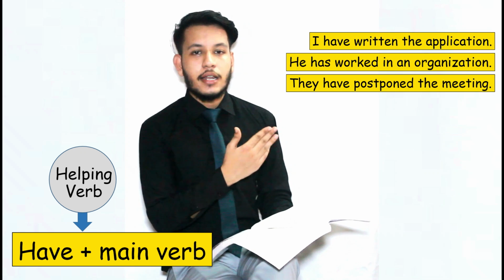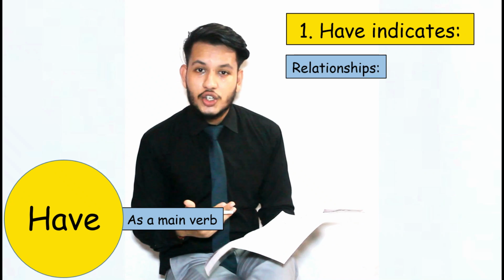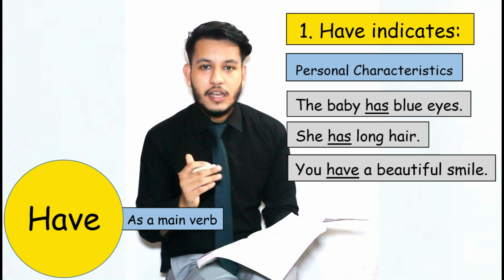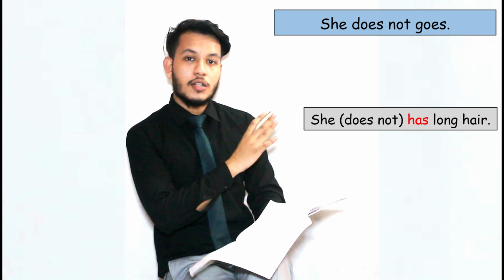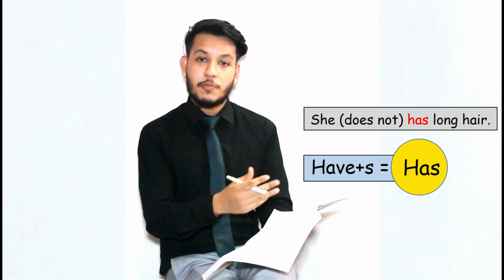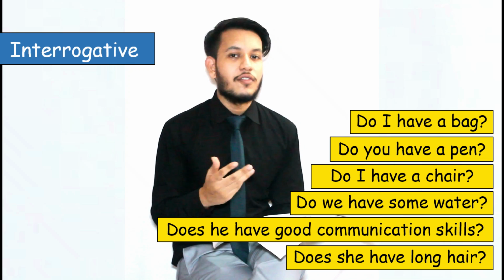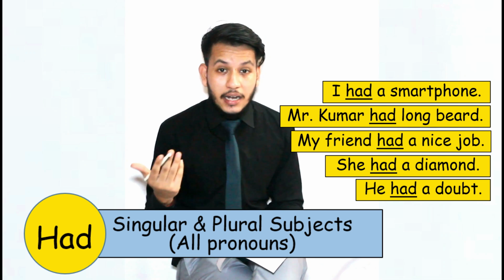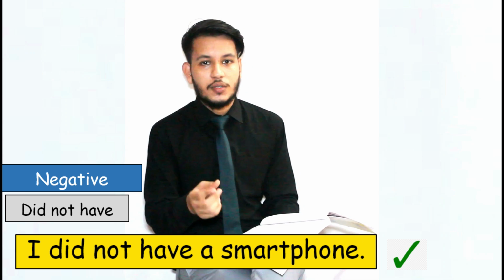How to use "Has, Have, Had" correctly | Basic English Grammar | To Have in Present Simple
In this video, you will learn how to use has, have, had in tenses correctly.